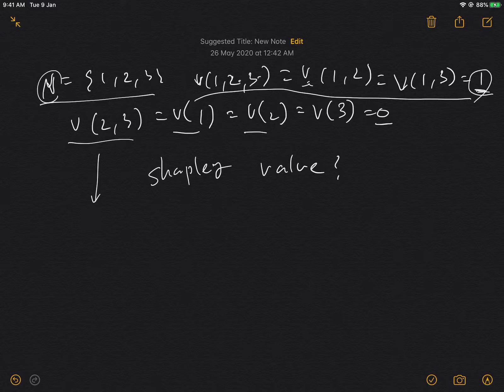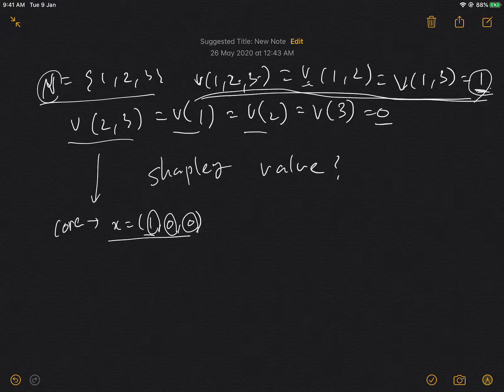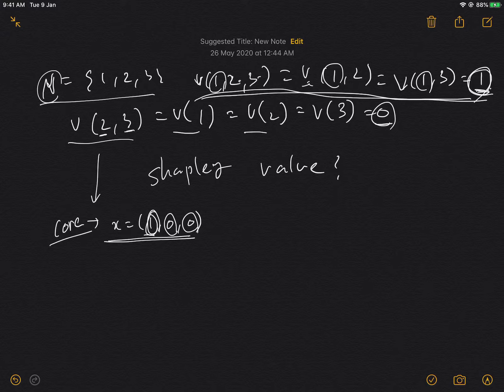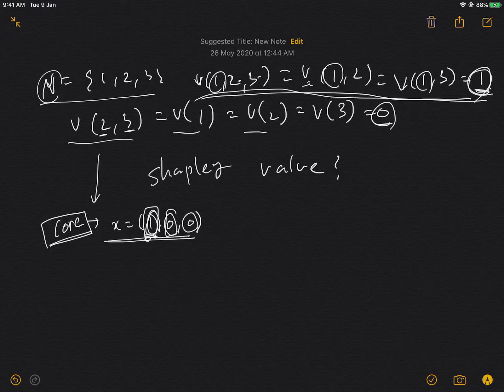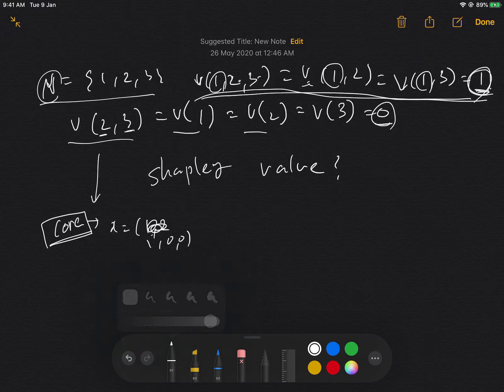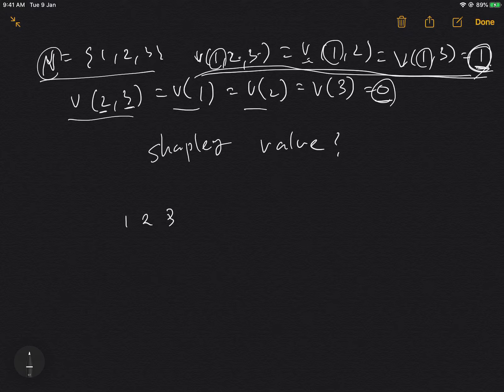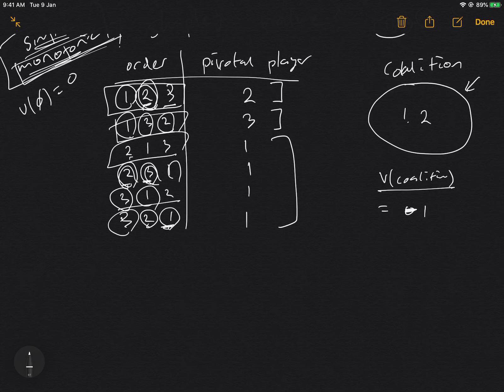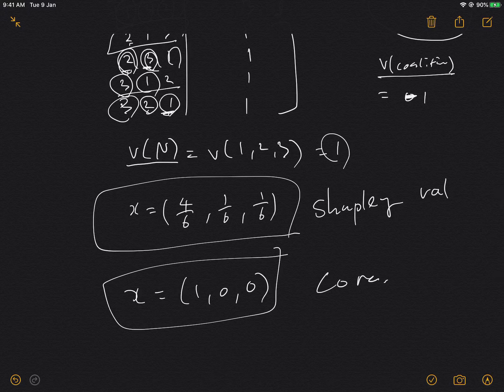core vs shapley value (and finding shapely value) explained